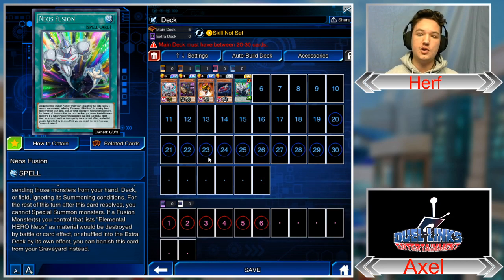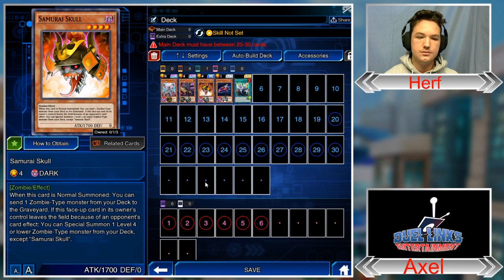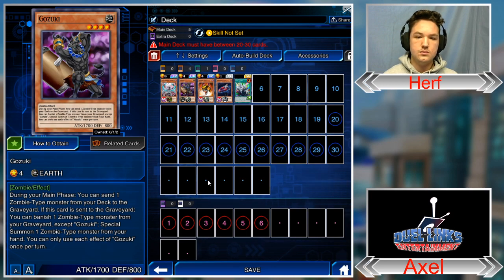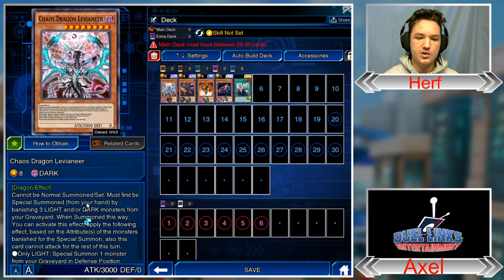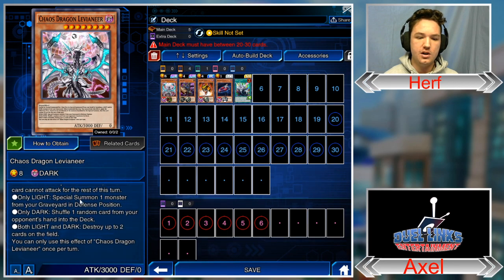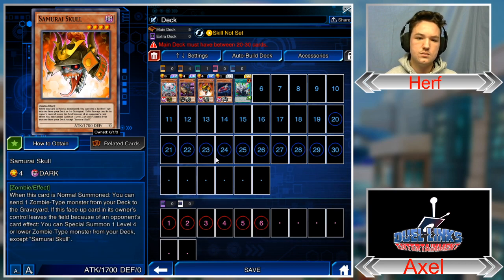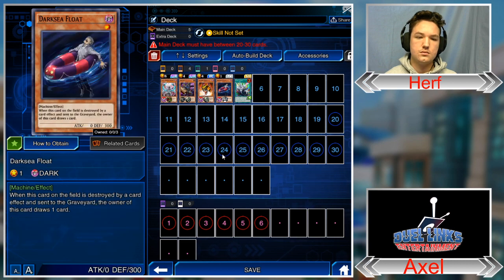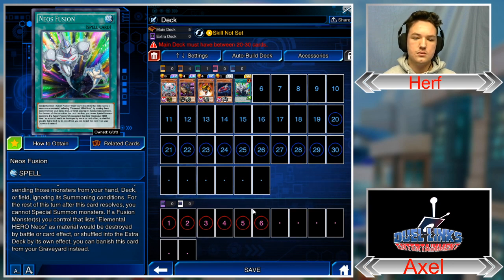Duel Academy: How to Read Card Text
Herf talks with TCG and Duel Links player Axel about reading card text in Duel Links. Why do some effects activate while others miss the timing? Axel explains how to look for key words and punctuation that give clues on how the cards work.